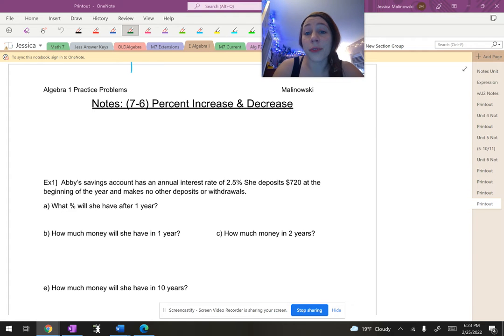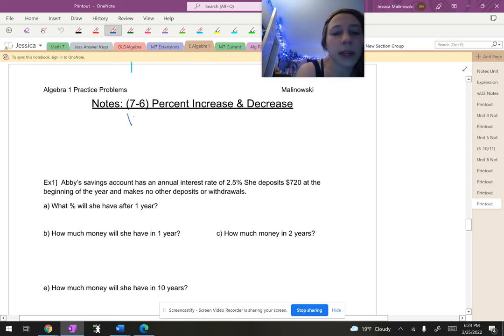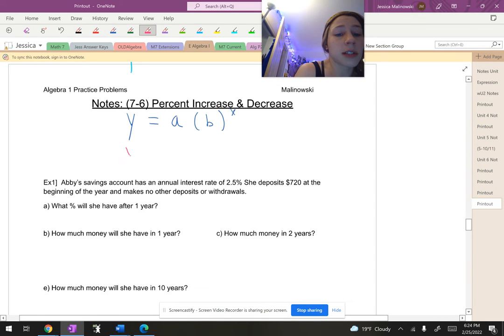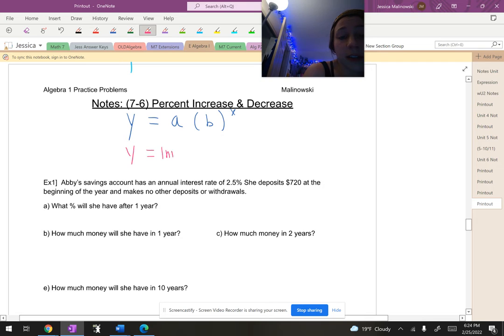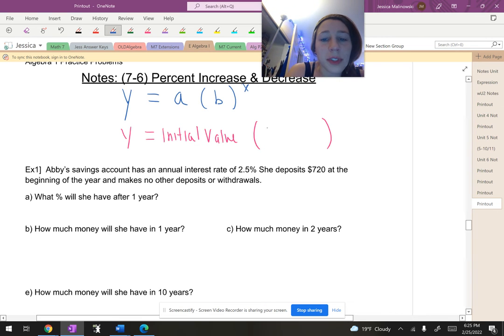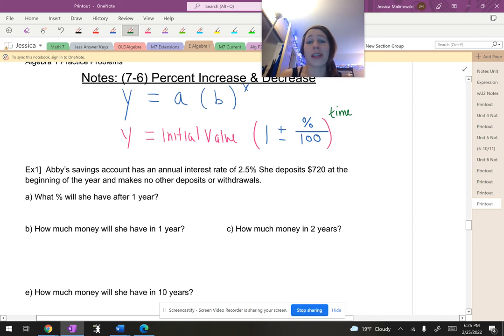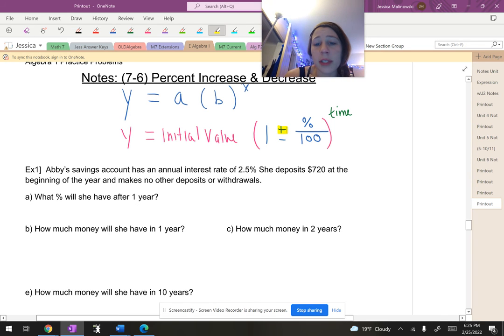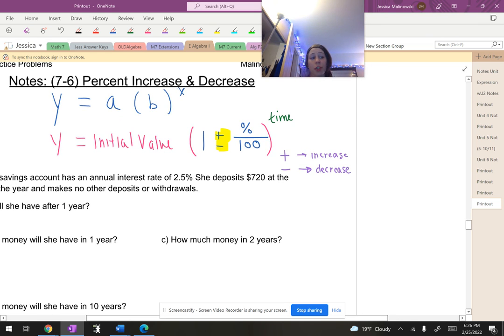Alg Notes (7-6) Intro